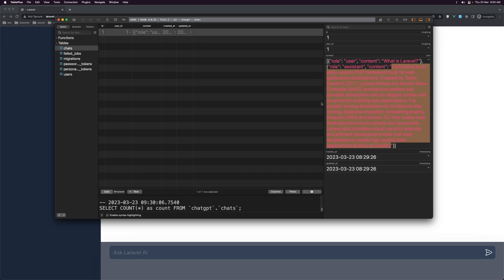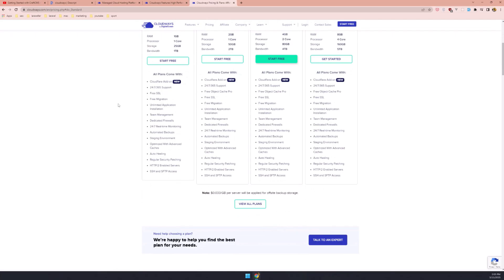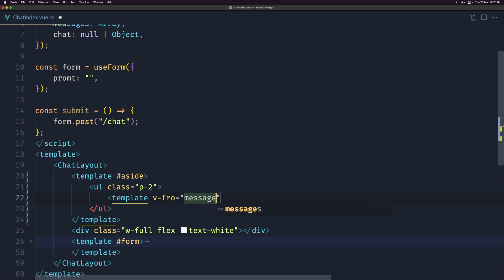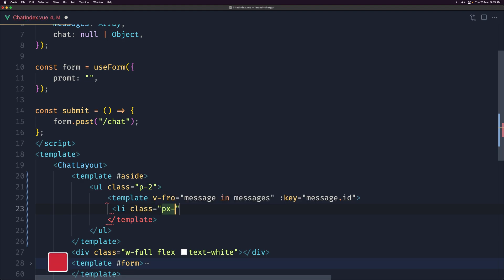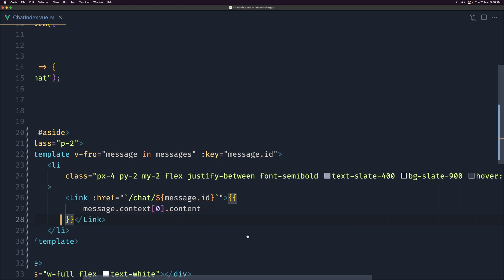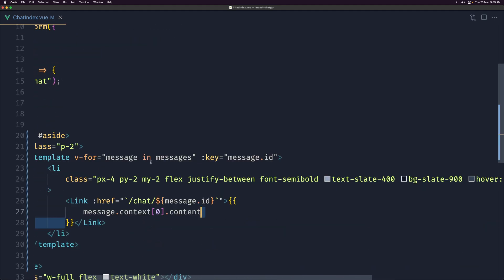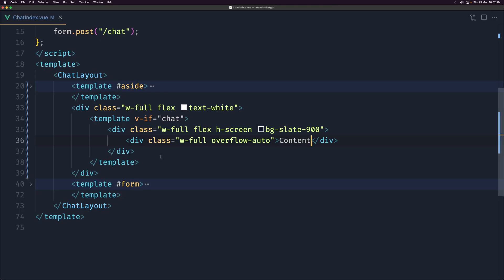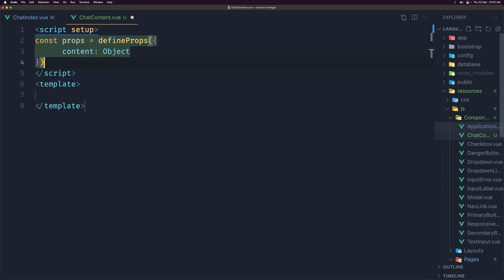5 Display Chat Context History - Laravel Vue ChatGPT Clone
Let's build a Chat Gpt clone using Laravel and VueJS.
Display chat context history and add links to aside for all chats.

The Laravel and VueJS Chat Gpt clone YouTube video is a tutorial on how to create a chatbot using Laravel and VueJS. Laravel is a popular PHP framework, while VueJS is a progressive JavaScript framework used for building user interfaces. The tutorial demonstrates how to create a chatbot that can engage in conversations with users, provide responses to queries, and even learn from user interactions. The chatbot is built using the GPT-3.5 language model and is integrated with the Laravel and VueJS frameworks. The tutorial provides a step-by-step guide on how to set up the project, configure the chatbot, and integrate it with the Laravel and VueJS frameworks. By the end of the tutorial, viewers will have learned how to create a powerful chatbot using Laravel and VueJS, and how to integrate it with other applications.

Open AI Chat Gpt 4 clone.
Laravel Chat Gpt cone.